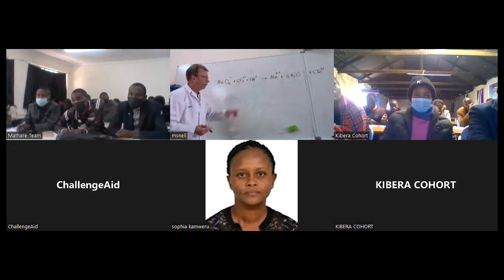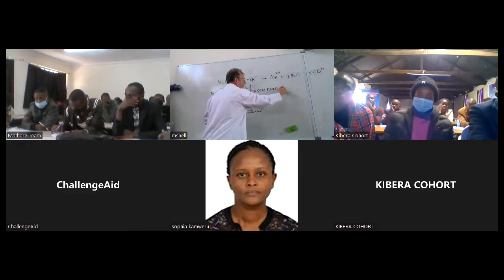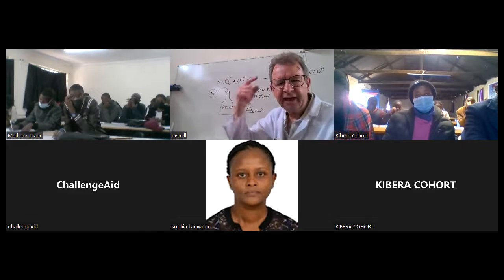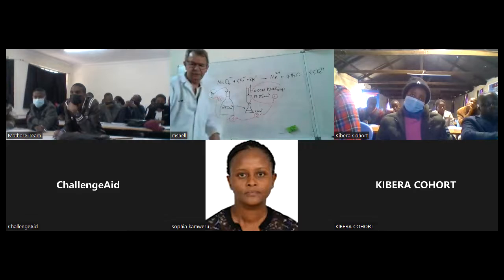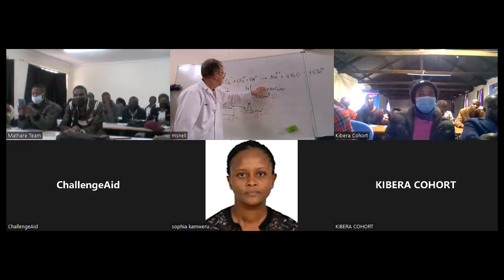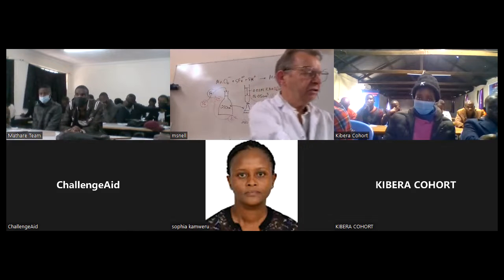Kenya Chemistry session for teachers: Moles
Session 1 from 25 June 2022 focused on teaching moles - the 'four boxes method' for teachers from Kibera and Mathare. This is the second half of the moles session, only recorded after one of the centres had broadband problems. The first half, using the 'three triangles', is missing.